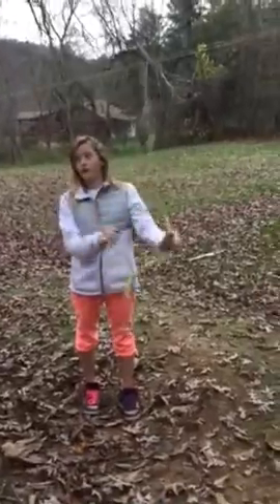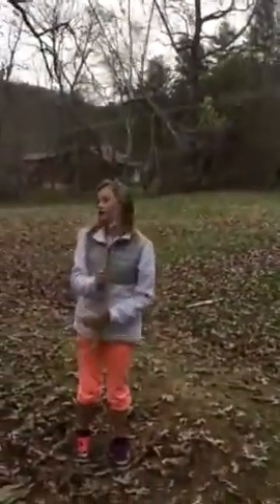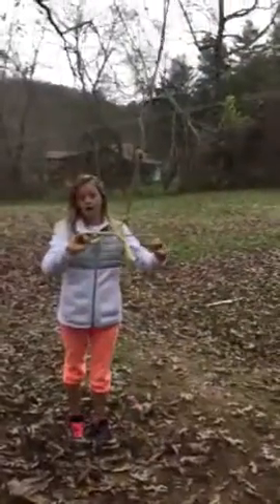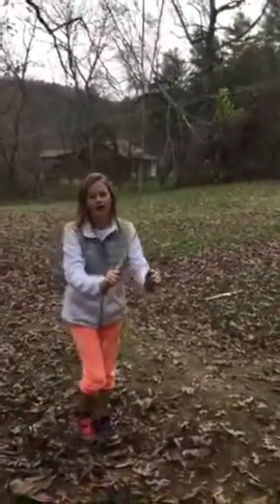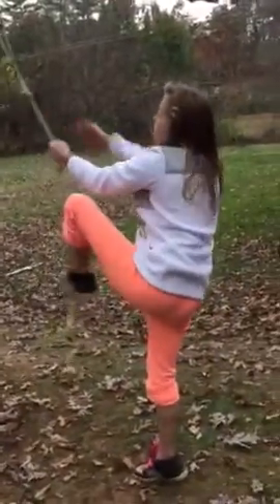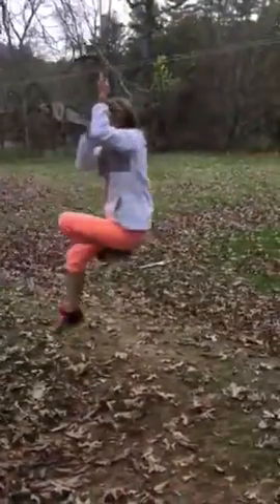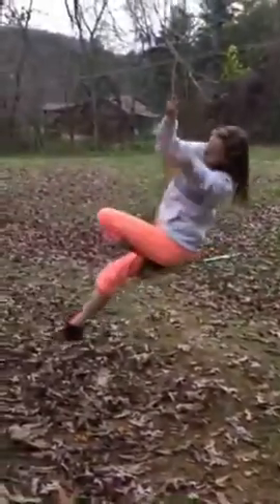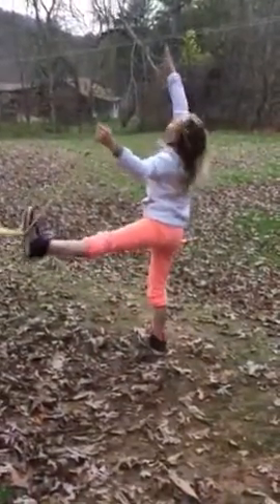Silk robe dancer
Part two thumbs up.teach you to do silk rope  dancing.